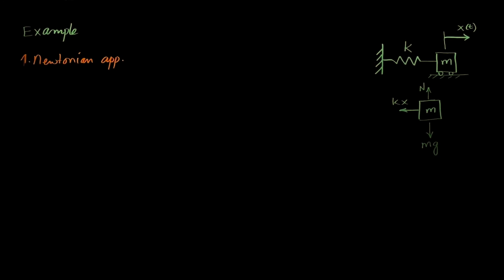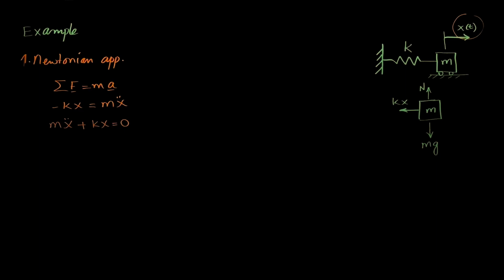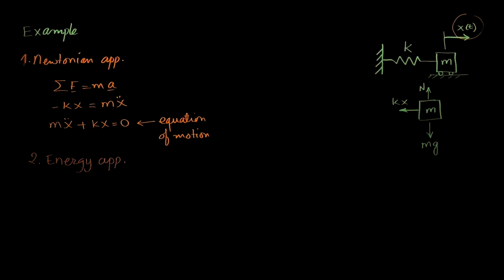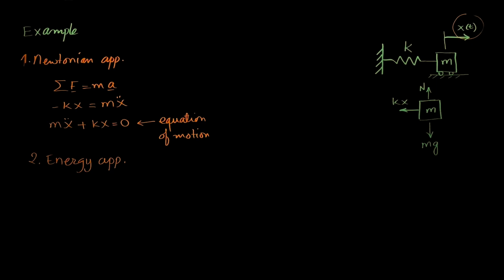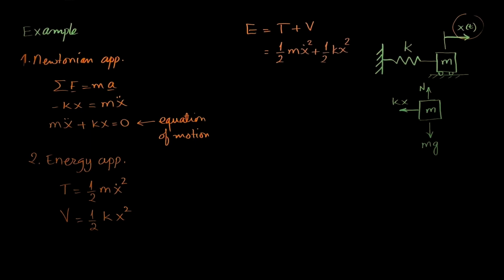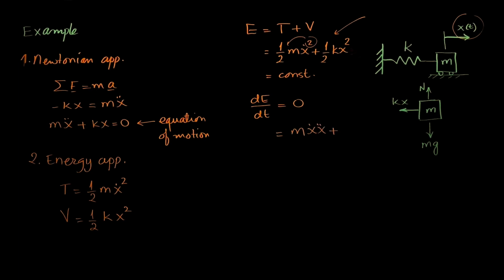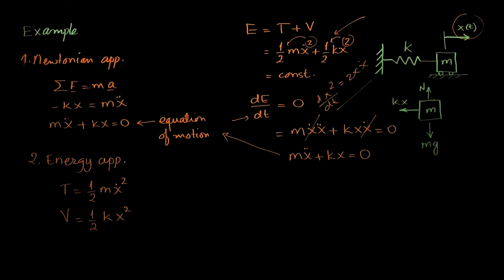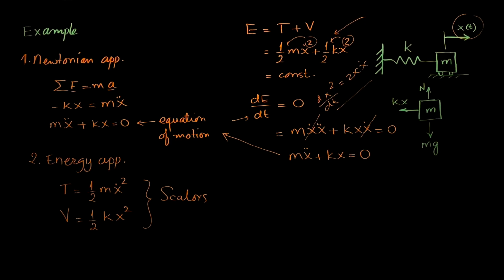05 Modeling, Ex. 1